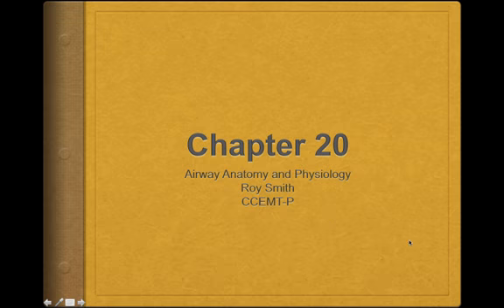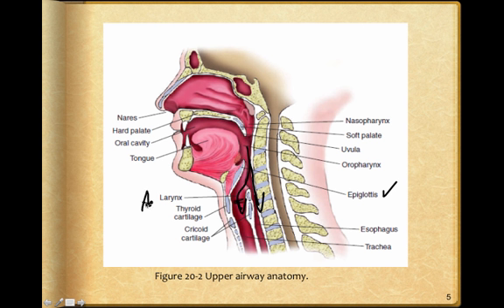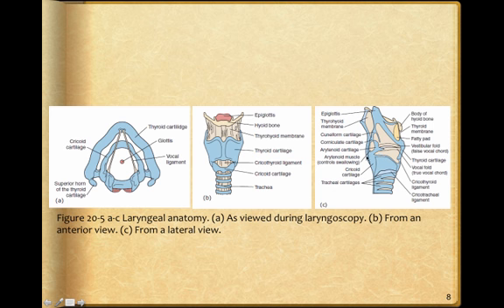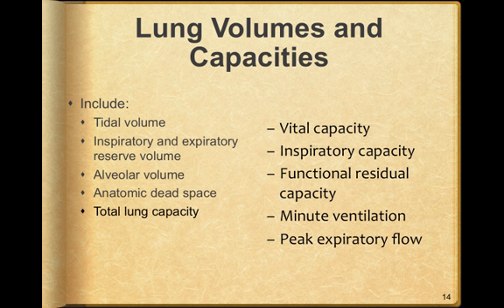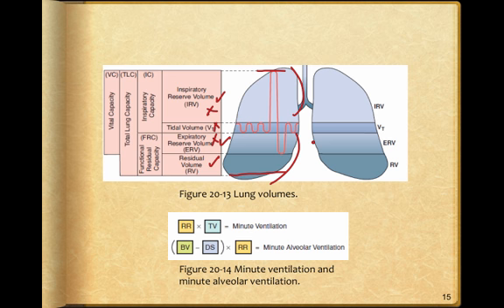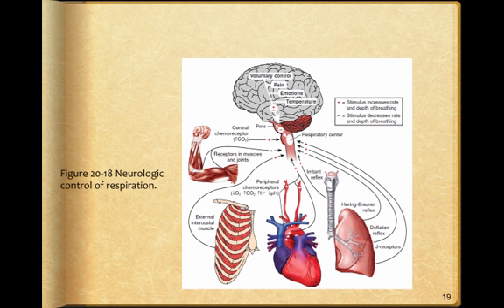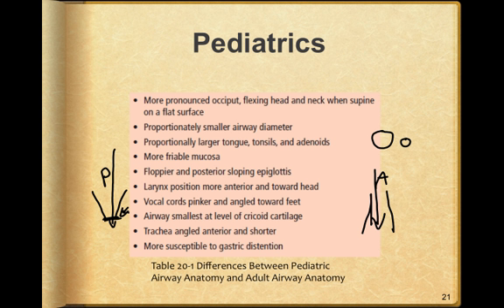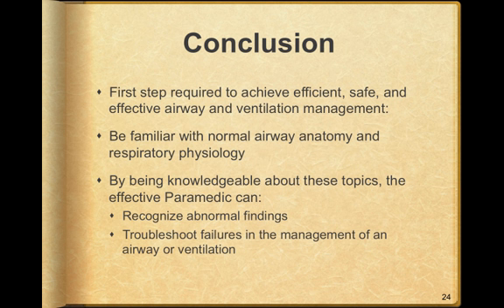Chapter 20 Airway anatomy and physiology